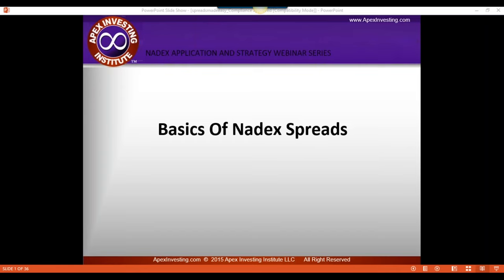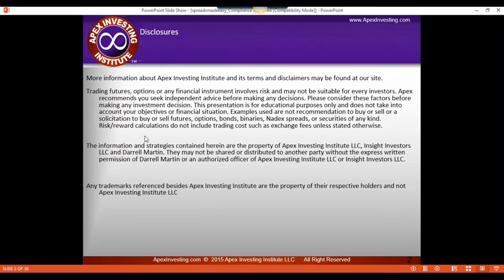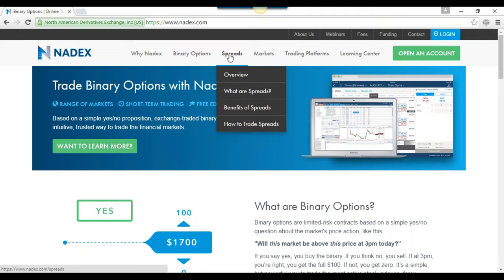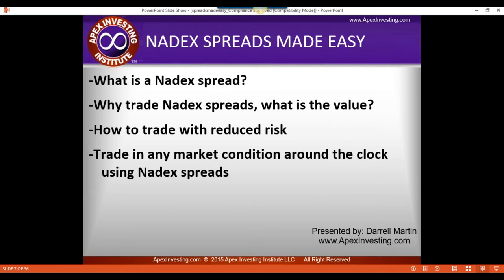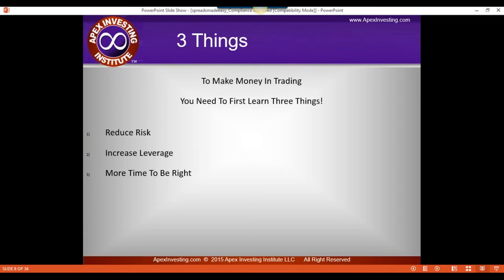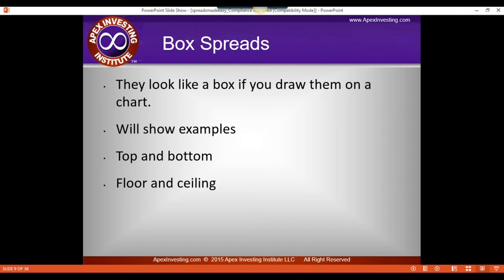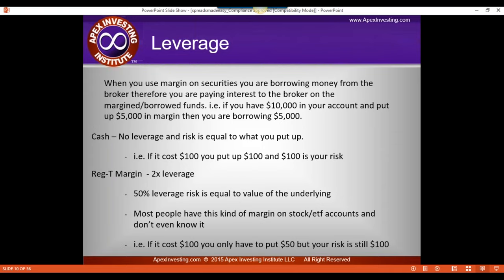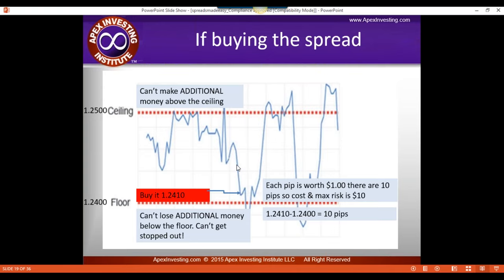Monday Nadex Webinar 08/22/2016 Basics of Nadex Spreads